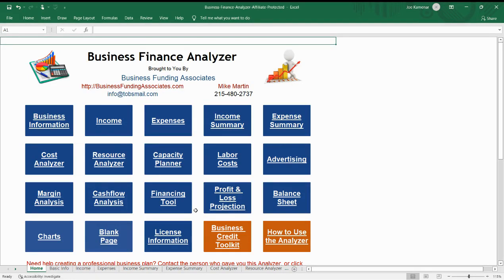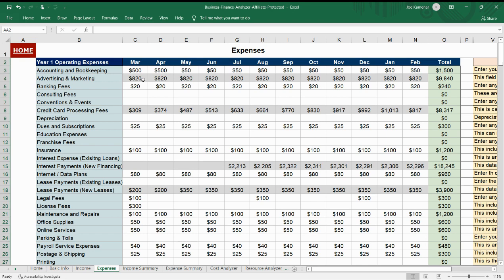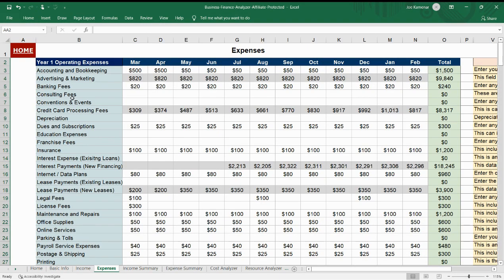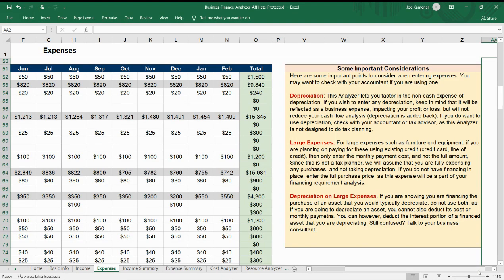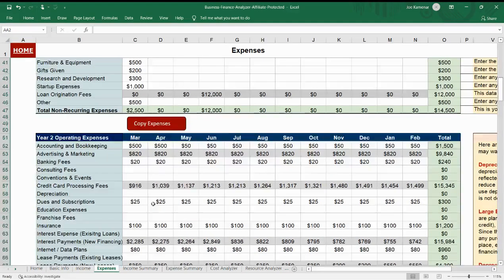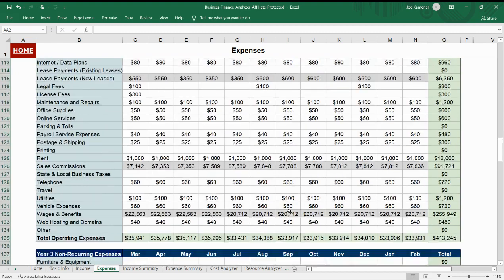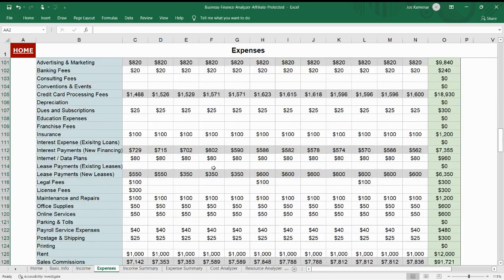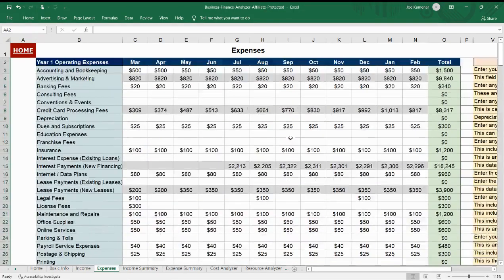Business Finance Analyzer - Expense Tab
Enter more than 30 types of expenses on a monthly basis for up to 3 years. A few expense categories are automatically carried over from other tabs, including Advertising, Credit Card Fees, Interest Payments, Lease Payments, Sales Commissions, and Wages & Benefits.  You can also enter non-recurring expenses for each year.